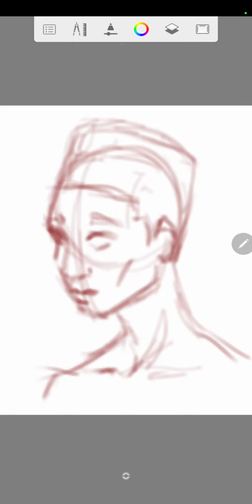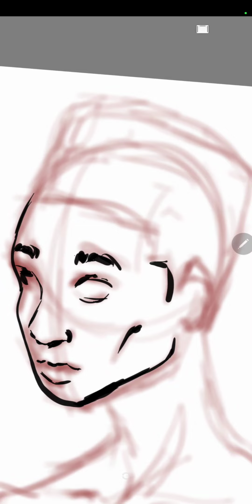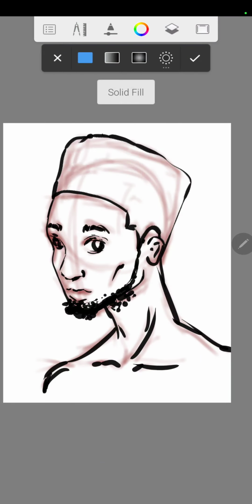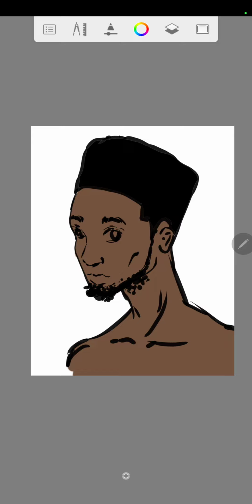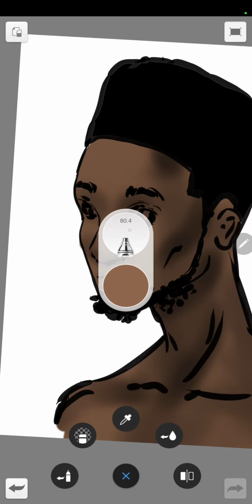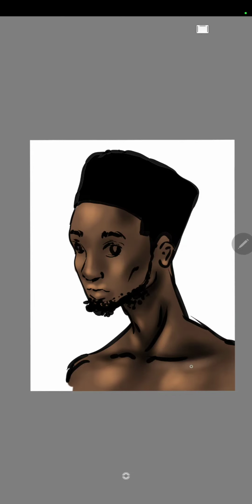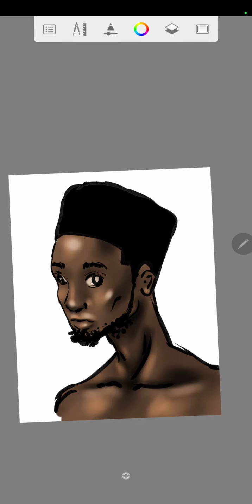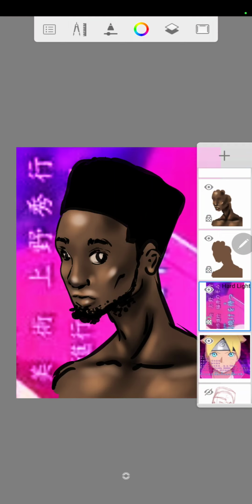How to Draw in Autodesk's Sketchbook Part 2